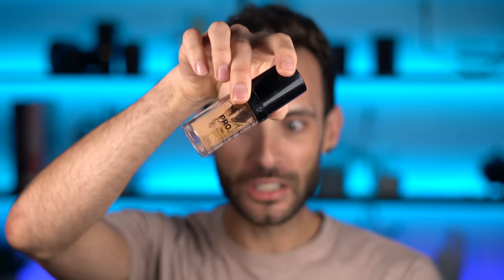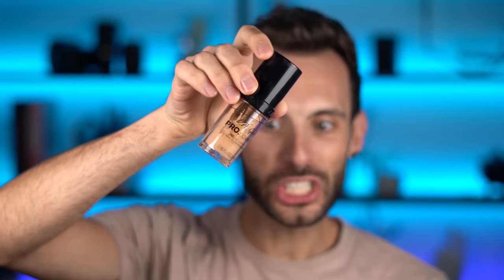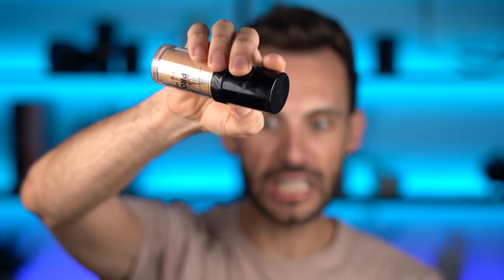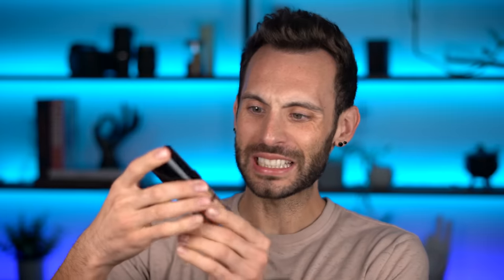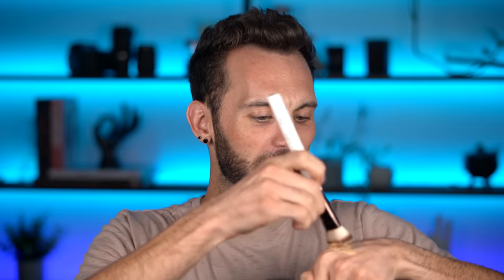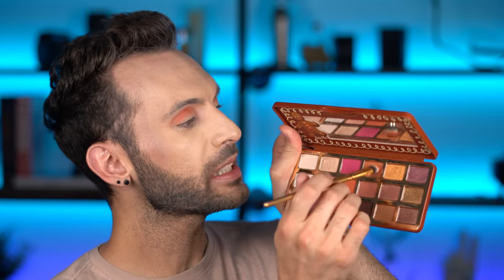Full Face Of EXPIRED Makeup! 🤢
Thumbs up for the foundation actually looking like plastic!!

VEVO: NADIVEVO